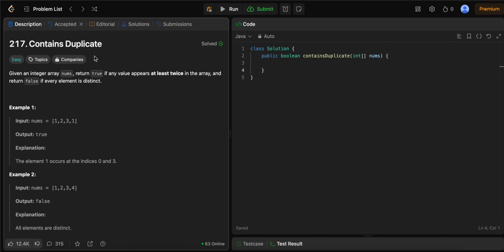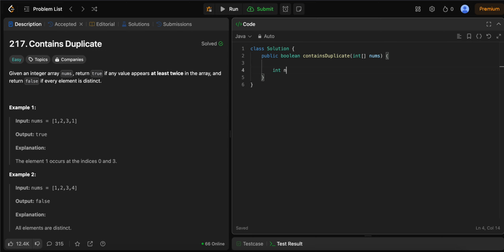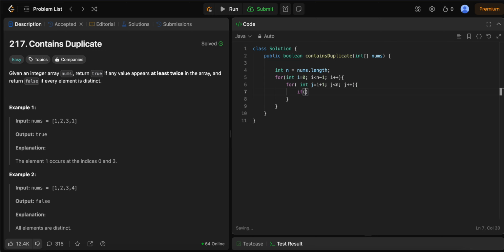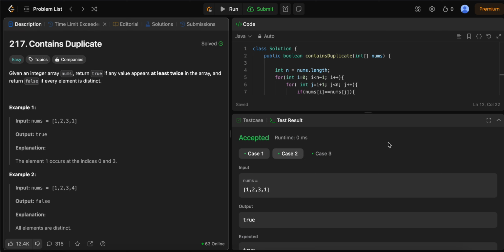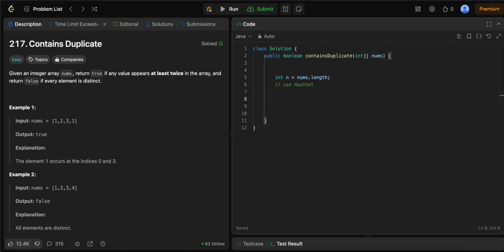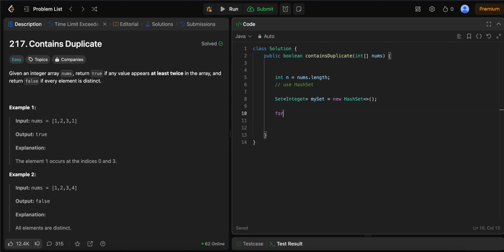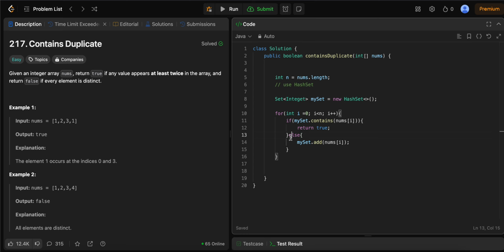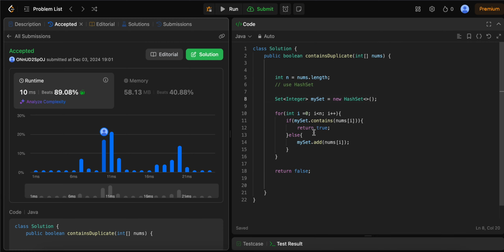Contains Duplicate | Using HashSet | Leetcode 217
This is the contains dupilcate questions from leetcode 217.